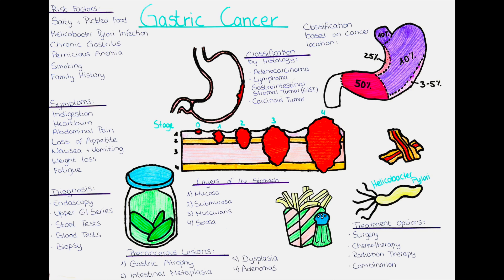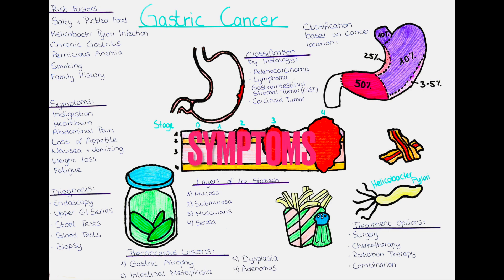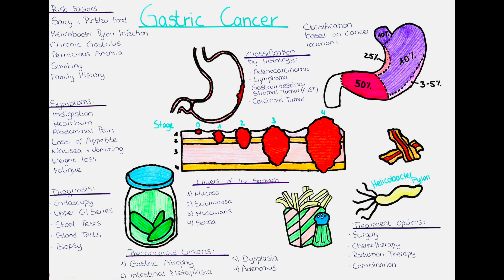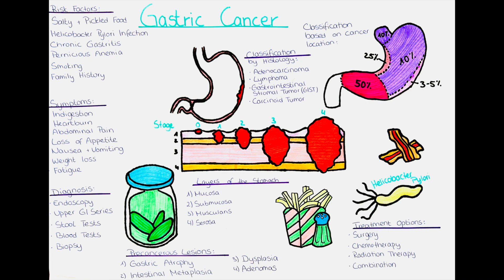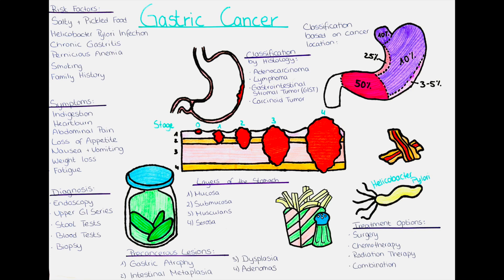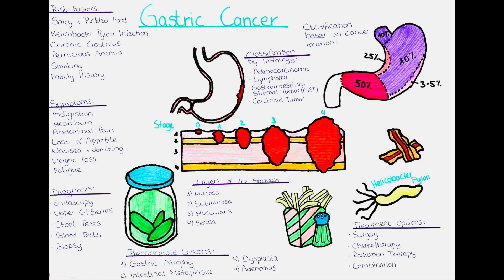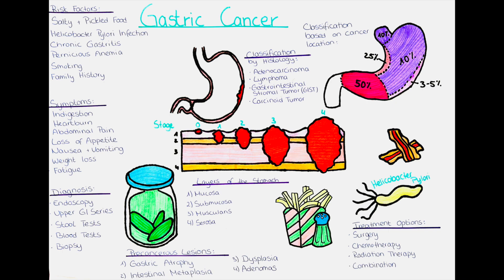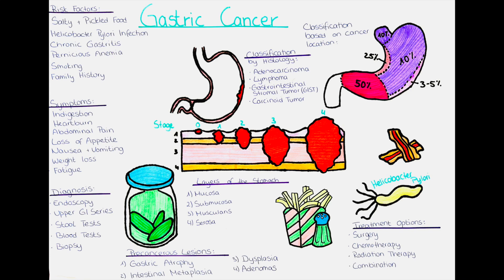Understanding Gastric Cancer: risk factors, symptoms, diagnosis, treatment, precancerous lesions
In this video we will talk about gastric cancer.
Gastric cancer is a type of cancer that develops in the lining of the stomach.
Risk factors for gastric cancer include a diet high in salted, smoked, and pickled foods, a history of Helicobacter pylori infection, chronic gastritis, pernicious anemia, smoking, and a family history of gastric cancer.
Symptoms of gastric cancer include indigestion, heartburn, abdominal pain, loss of appetite, nausea and vomiting, unintentional weight loss, and fatigue.
Diagnostic tests for gastric cancer include endoscopy, upper gastrointestinal series, stool test, blood tests, and biopsy.
Precancerous lesions in the stomach are abnormal changes in the cells of the stomach lining that can potentially develop into stomach cancer over time. The most common types of precancerous lesions are gastric atrophy and intestinal metaplasia.
Stomach cancer can be classified based on the location of the tumor in the stomach or the histological type of the tumor.

Treatment for stomach cancer may involve surgery, chemotherapy, radiation therapy, or a combination of these.